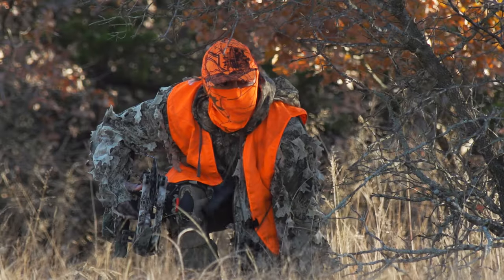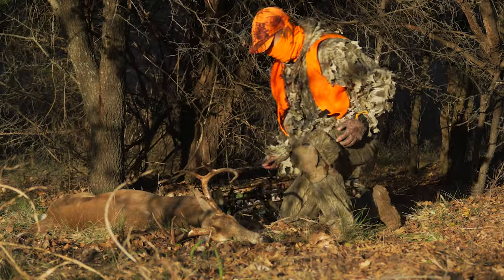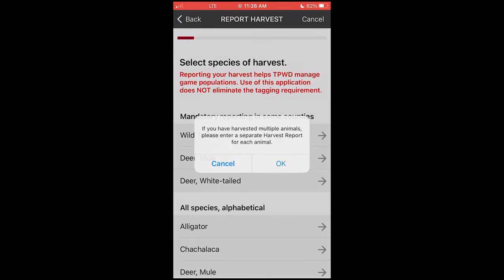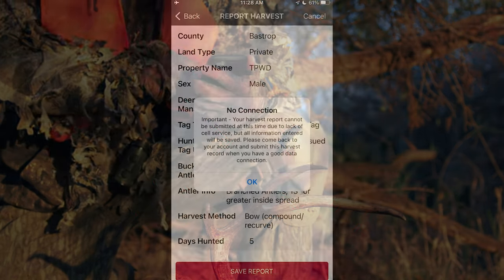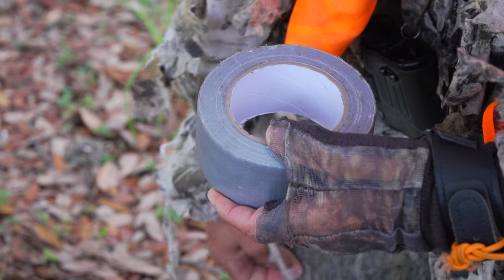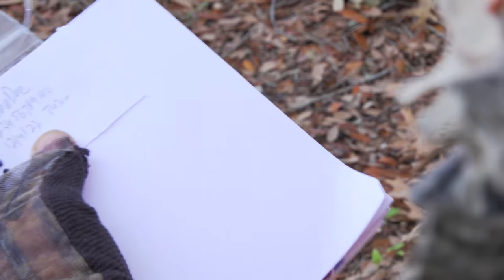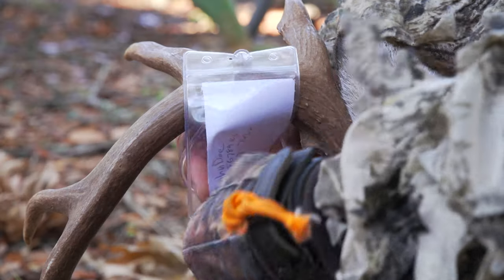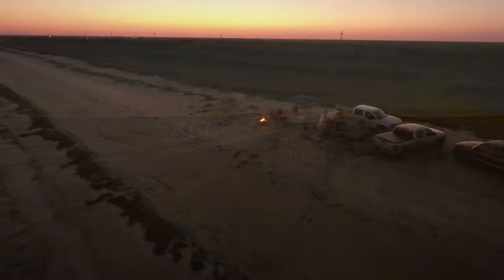Digital Tagging 2022-2023 Hunting Season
Beginning with the 2022-23 license year, Texas residents will have the option to purchase a Digital Super Combo that authorizes digital tagging of harvested deer, turkey, and oversized red drum. The digital license option is available through online purchase only.